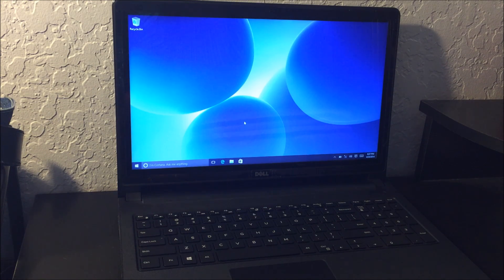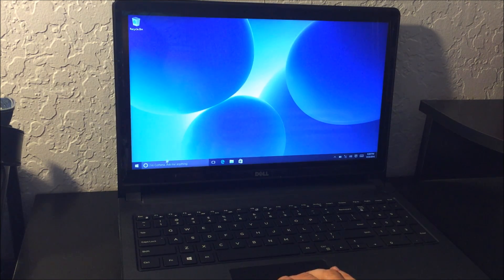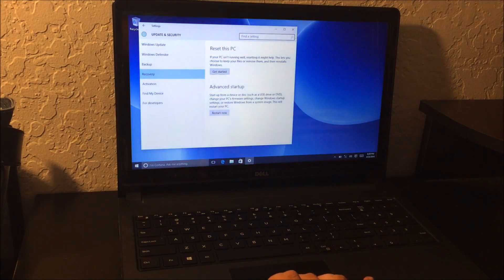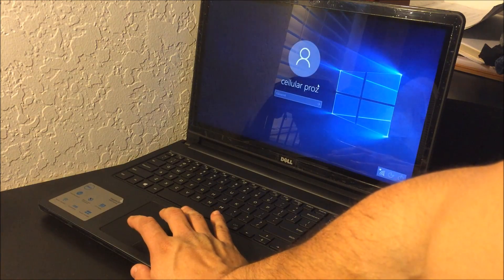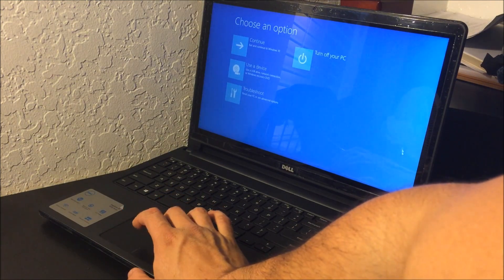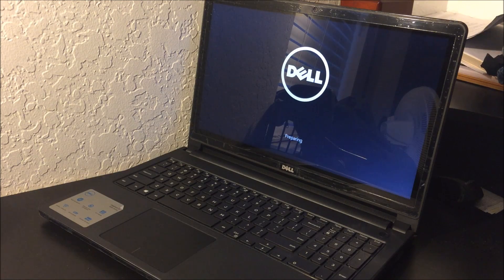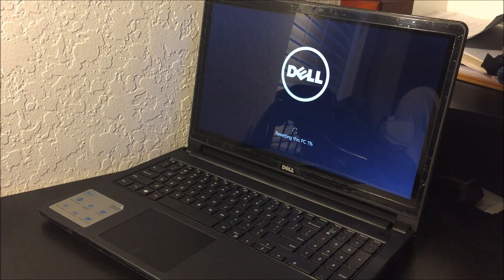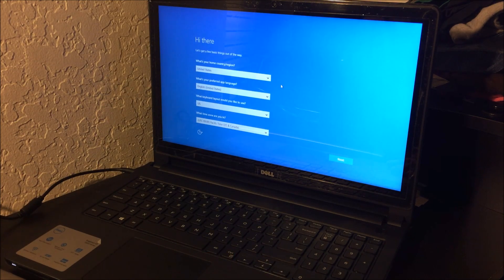How to ║ Restore Reset a Dell Inspiron 15 5000 to Factory Settings ║ Windows 10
This is a video on how to perform a factory restore on a Dell Inspiron 15 5000 series (model 5558) Laptop running Windows 10.